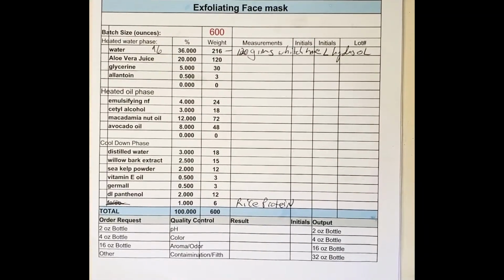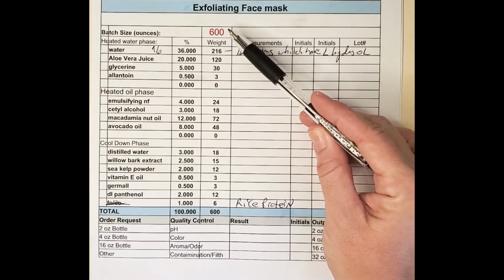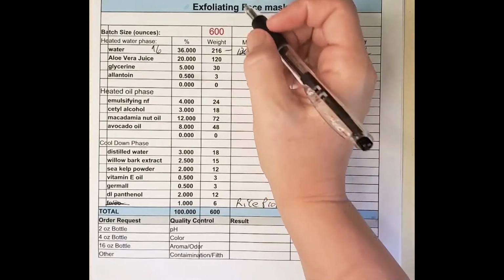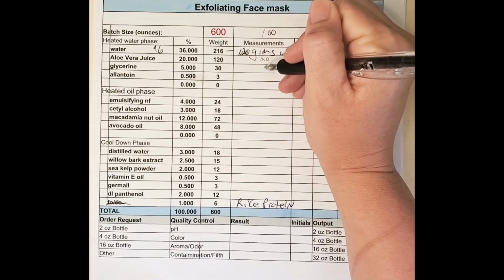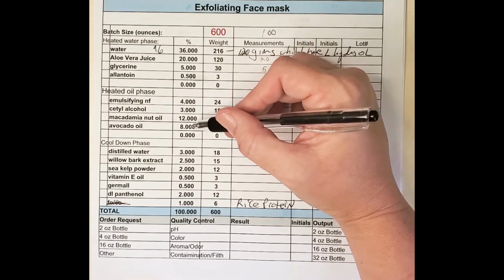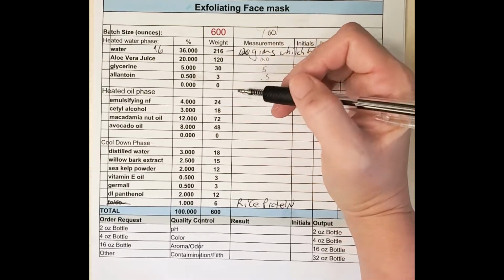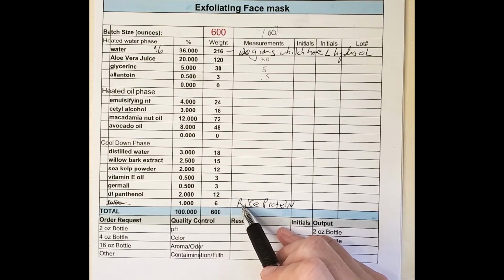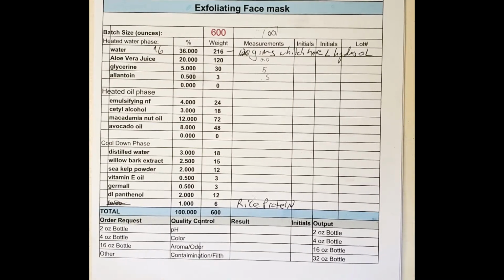How To Make Lotion [Beginners Series] Intro To Lotion Making 2020 | Durell Dearringer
Learn how to make lotion (beginners series). Intro to lotion making in 2020. This Beginners series intro talks about the two things you need to know and the equipment you need to get started for lotion making.  Beginners of all levels will appreciate this series as we dive deep into the steps to make lotion and some common problems that might arise.  We will go over basic formulating and what you need to know about a formula.

➔ Stay Connect With Durell Dearringer